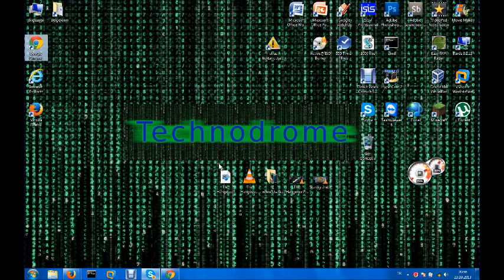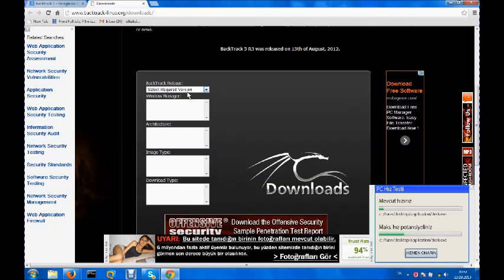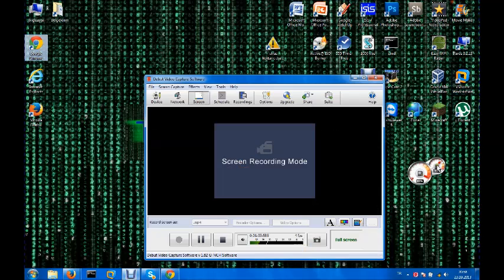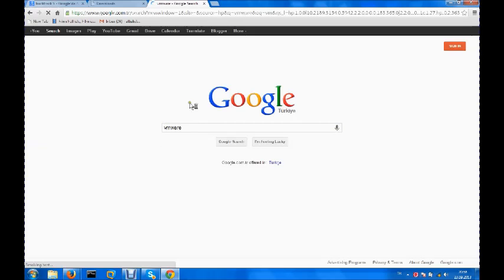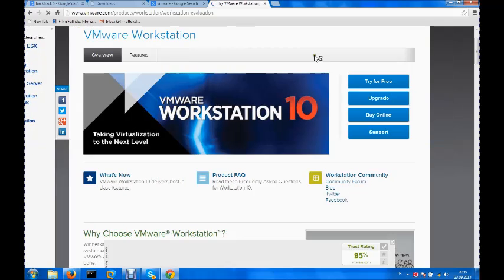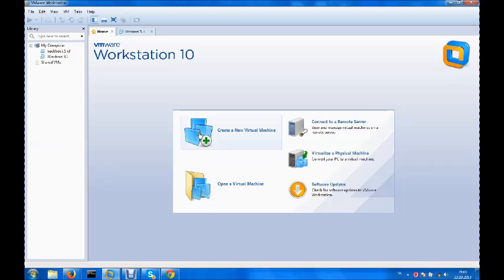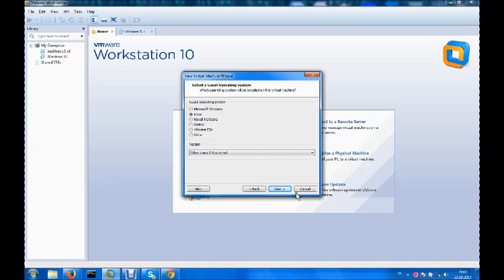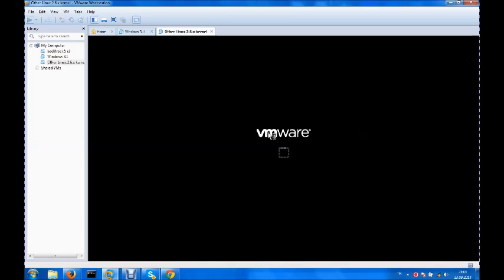How To Download Backtrack 5 3r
Tıhs video will show you how to download Backtrack 5 3r and set it up